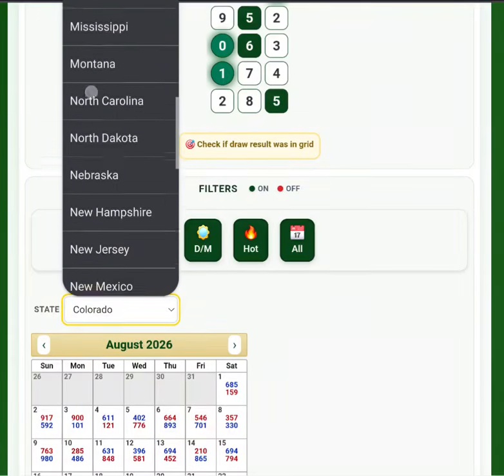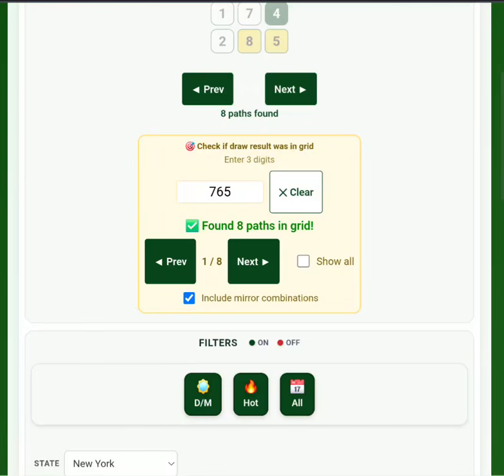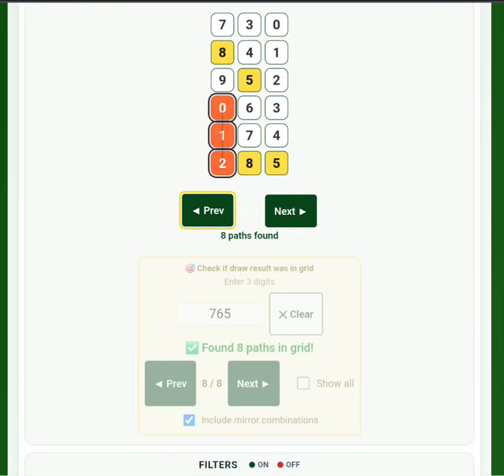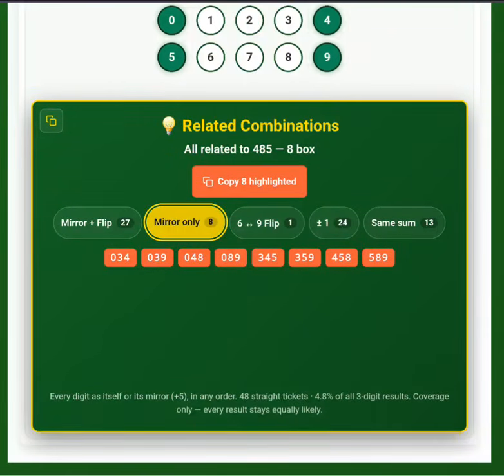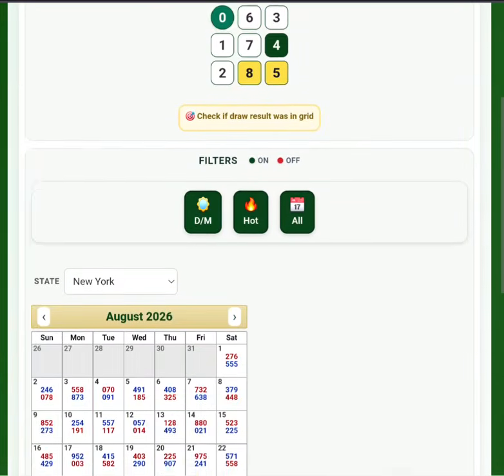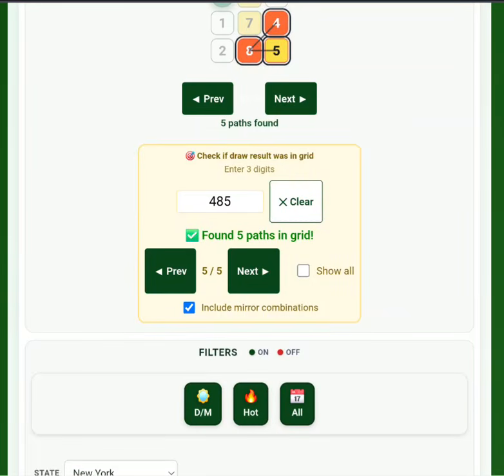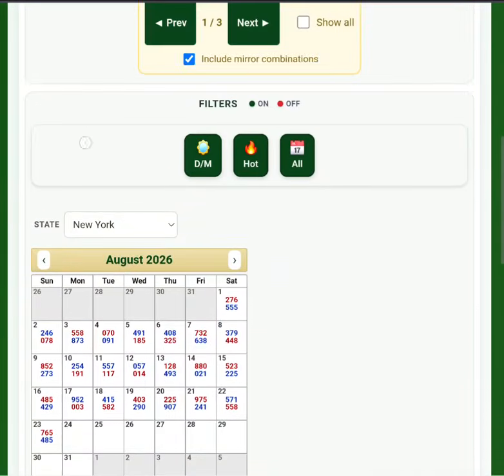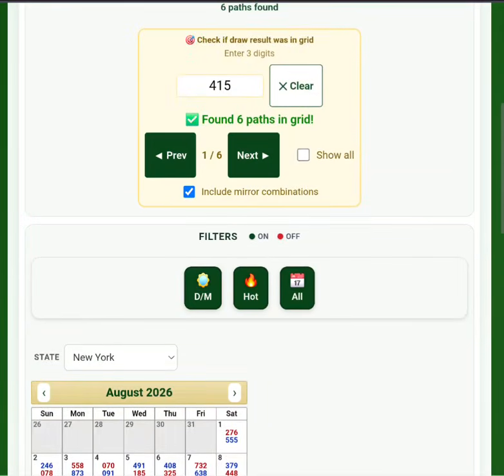Why You Should Use the 730 Rundown for New York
In this video, I'll show you exactly how to use the 730 Rundown Short Form for the New York Pick 3 lottery. We'll walk through selecting dates, identifying previous draw clusters, and using mirror/flip numbers to find winning combinations for tonight's draw.

I don't charge for this—it’s an educational hobby for me, and I’m here to help you stop playing backwards! I bet you a Buffalo nickel your next winning numbers are sitting right in front of you!

Key Topics:

Navigating the L Numeris interface for New York
Generating the 730 Rundown grid step-by-step
Identifying hit clusters and connecting them to day sums
Researching winning paths for Midday and Evening draws
Timestamps:

00:00 – Introduction to the New York 7:30 Short Form Rundown
00:30 – Navigating the New Calendar Interface for Draw History
01:21 – Generating the 7:30 Rundown Grid
02:20 – How to Check for Winning Numbers in the Grid
02:48 – Identifying Winning Clusters and Connecting to Hit Sums
03:54 – Understanding Mirror and Flip Number Combinations
04:56 – Why This Generator Works for New York
05:27 – Where to Find the Play Combinations on the Interface
07:07 – Researching the Next Draw: Step-by-Step Walkthrough
08:43 – Strategy: How to Pick the Best Numbers to Play
11:15 – Finding Numbers with the Most Winning Paths
13:39 – Final Tips and How to Share Your Results